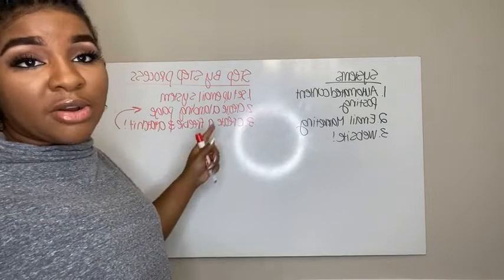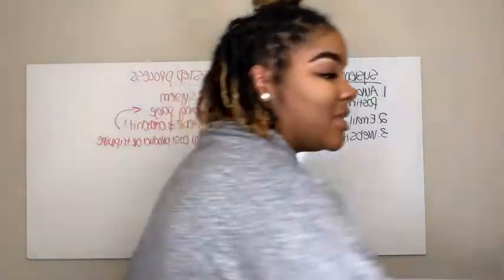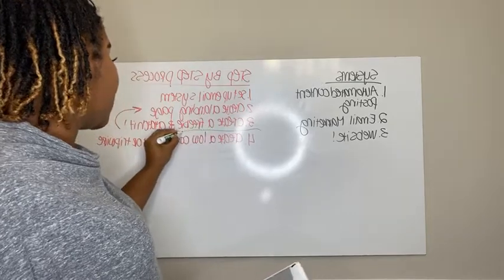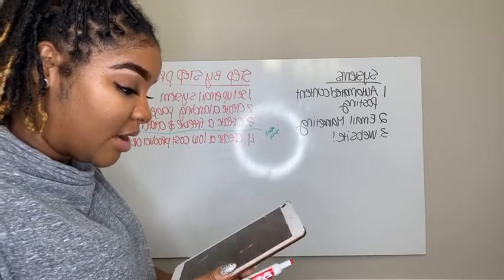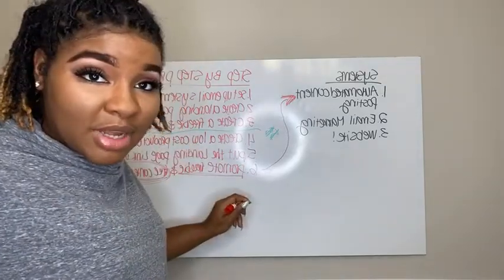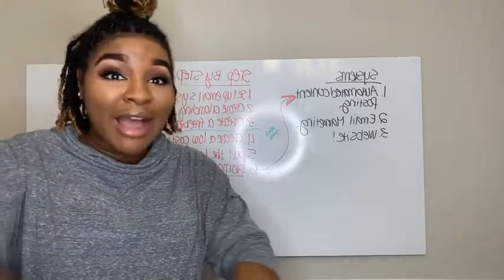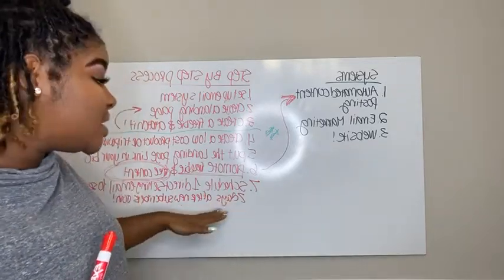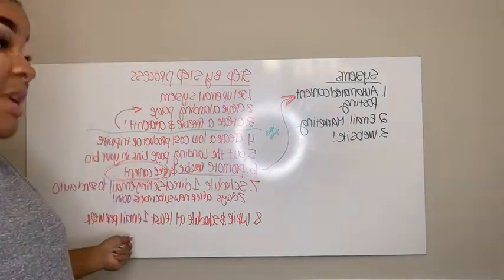The exact workflow you need to convert your followers into paying customers